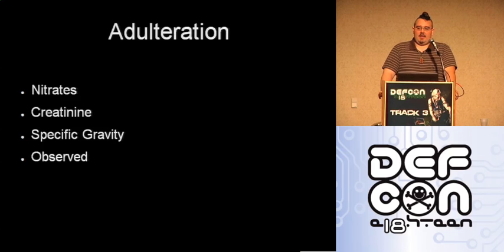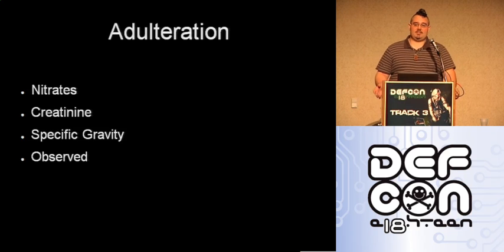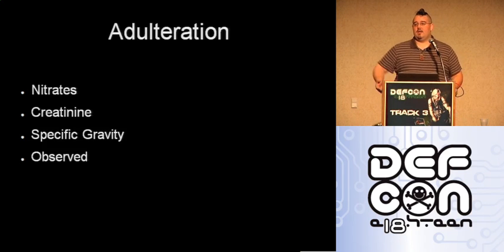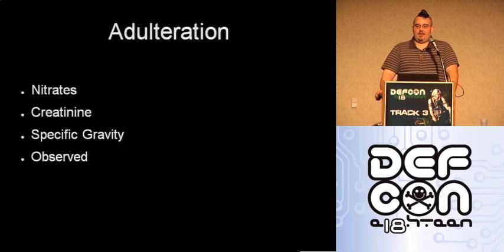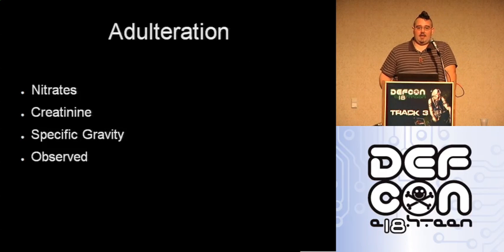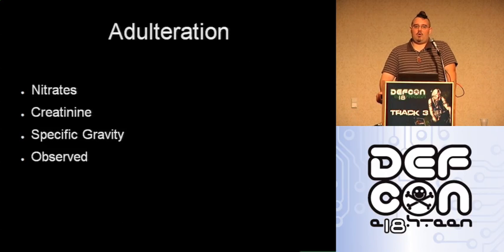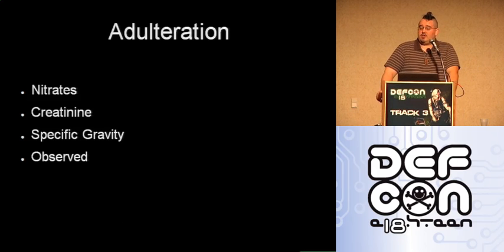DEFCON 18: The Anatomy of Drug Testing 3/4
Speaker: Jimi Fiekert

This talk will cover most of the basics and some of the advanced principles/procedures to how drug screening works. Areas of the subject that will be covered will be the legality of drugs, the legality of drug testing, methods of drug testing, sample types, and reliability.